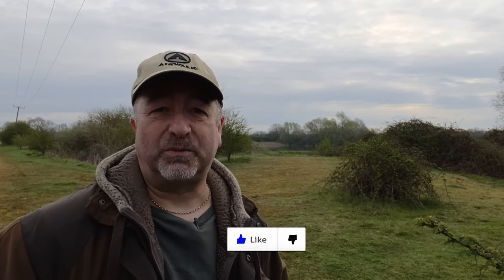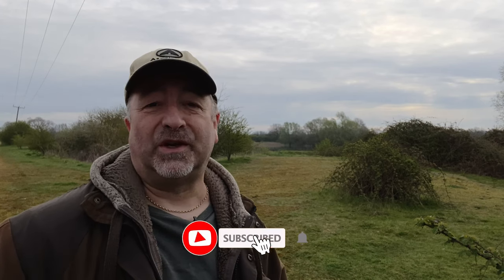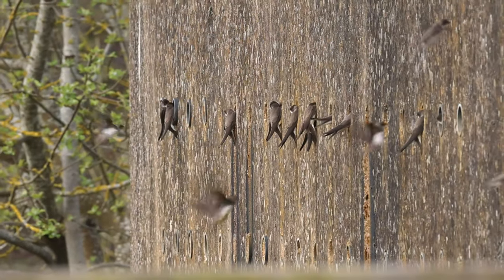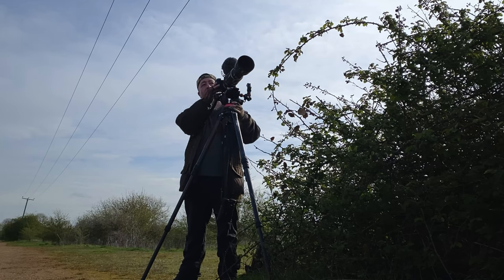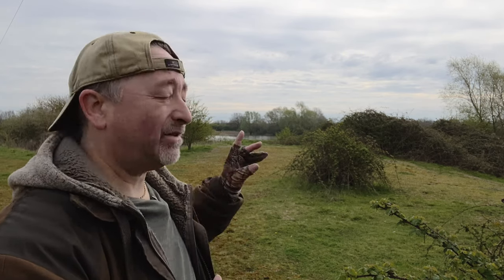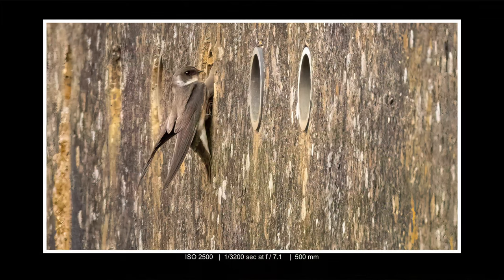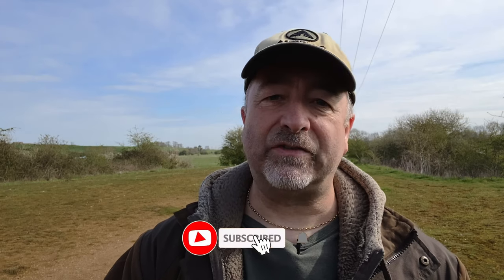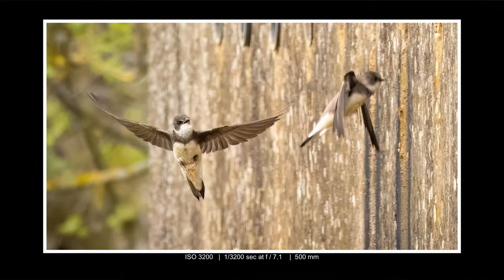UK Wildlife and Nature Photography | Photographing the Sand Martin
Amongst the UK Wildlife and Nature, the Sand Martin is a difficult subject to photograph.   Fast flying very manoeuvrable.   The Sand Martin at my local nature reserve makes for a great subject living in the sandbank.

Sand martins are about 12 cm long and have brown upper parts and a white throat. They have a dark breast band and a long, thin, black beak. They are agile fliers and feed on insects they catch in the air.   Sand martins nest in colonies, excavating burrows in sandy banks. They lay four to six eggs, which hatch after about two weeks. The young birds fledge after about three weeks.   They are active during the day and spend their time foraging, preening, and often sunbathing in groups.

At night they gather in communal roosts. Sand martins are fast and agile fliers, rarely landing on the ground and are often seen perching or in flight.

This video is Wildlife at its fastest.

00:00 Introduction
01:46 Sand Martins
02:47 Why Do They Do It?
06:02 Preening Time
09:53 Outro